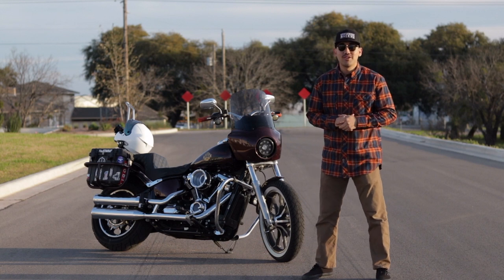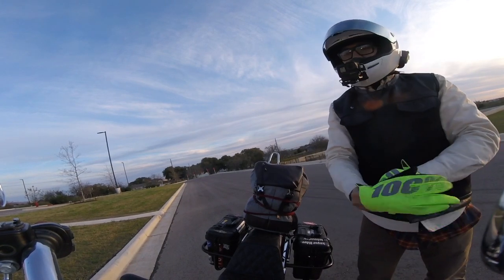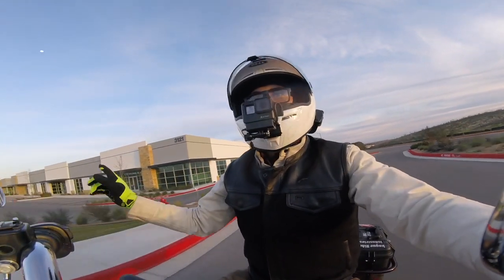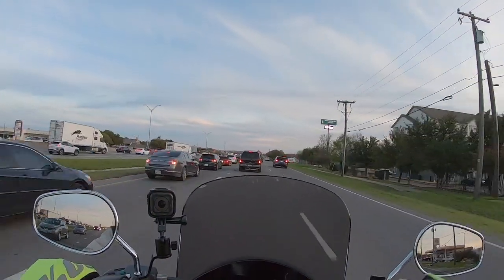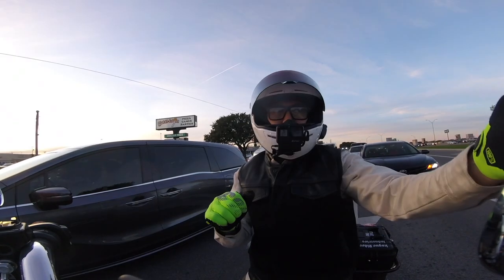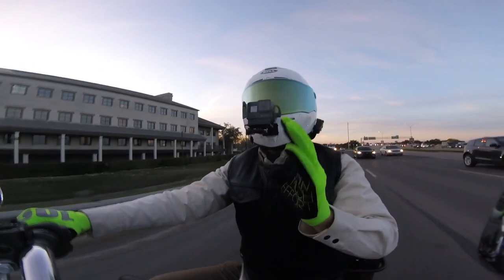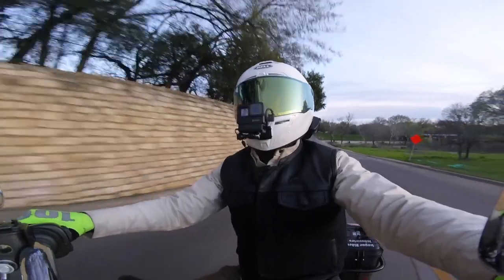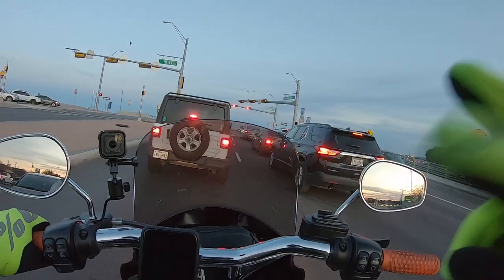Motorcycle Riding Tips | Big Cities, Heavy Traffic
Have you seen our 1,000 miles in 24 Hours trip?!

using code: CR15